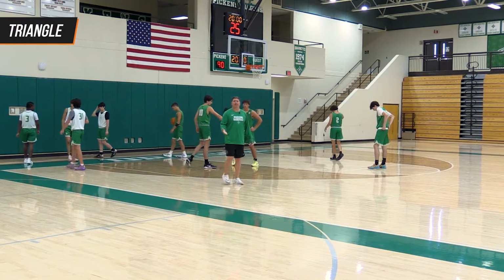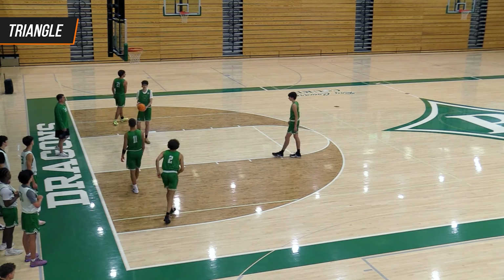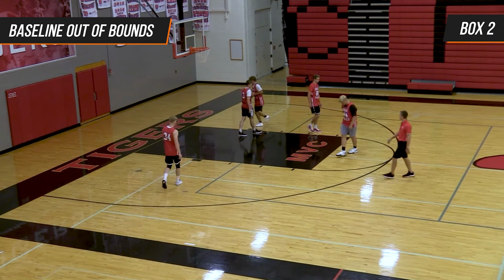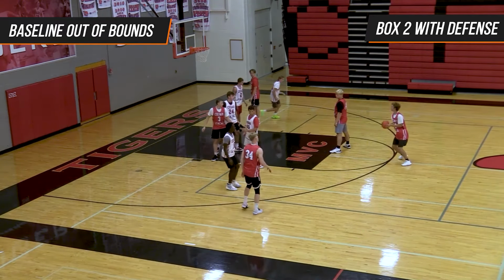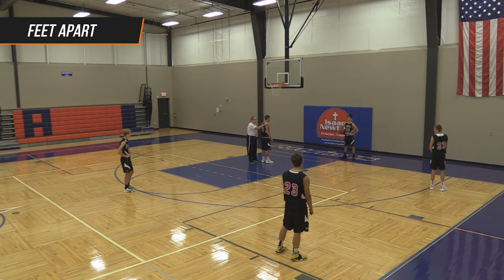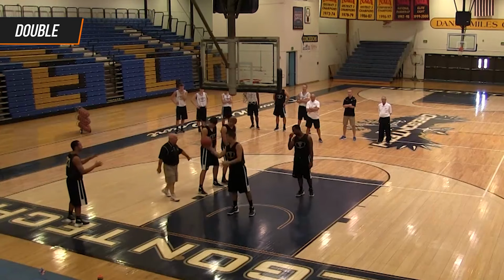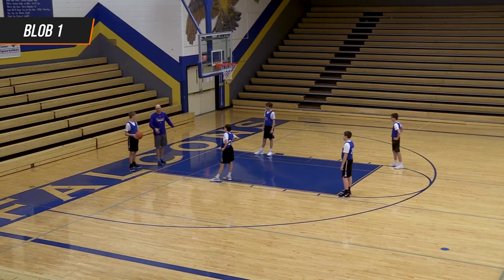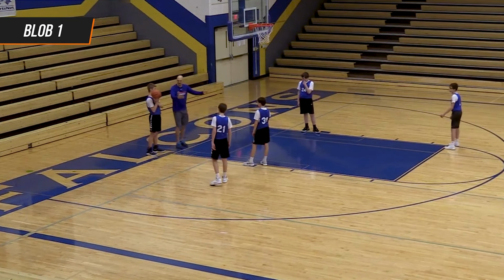5 Baseline Out Of Bounds Plays That Get Buckets!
In this video, you are going to see 5 Baseline Out Of Bounds plays that work against Man To Man defense.

This video goes beyond X's & O's on a page.  It will give you the key teaching points that lead to game-time execution.

These plays come from state champion high school and veteran college coaches across the country.  They have used these plays successfully for years, and will teach you the nuances that make them successful.

Each play has a variety of scoring options, making your team difficult to defend.

How many games are decided by less than 5 points?  By adding these plays to your arsenal, you can ‘steal’ a couple more baskets a game and a couple more wins this season!

These 5 plays include:

A play from a triangle set that pairs a screen the screener action and a stagger screen.

A box set that involves multiple stagger screens.

A play from an offset formation that uses a back screen to set up a stagger screen with a slip.

A play that uses a double screen to set up multiple curls with a final screening action towards the rim.

A box set that utilizes multiple screens to bring 3 players back to the ball as scoring options.

Add these to your playbook and you’ll go beyond settling for ‘just getting it in’ and will see every BLOB as a scoring opportunity!